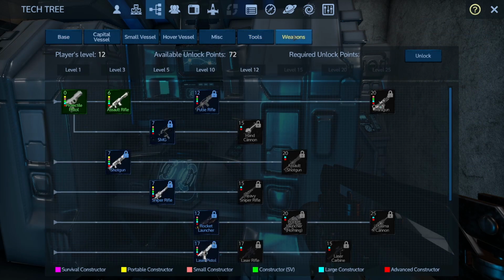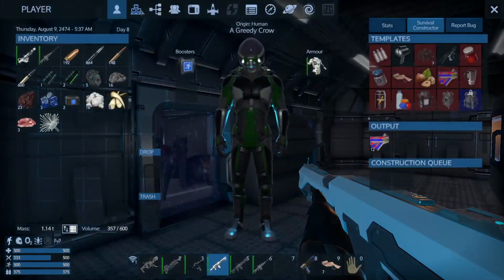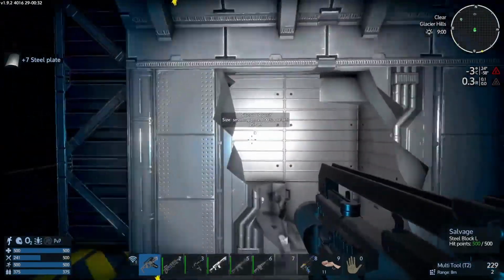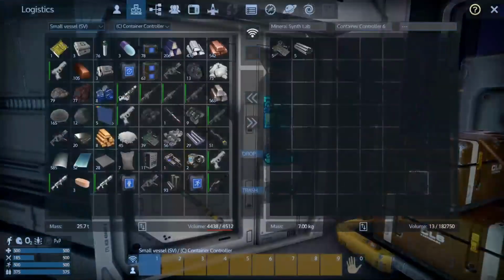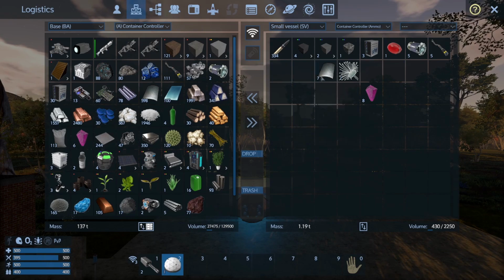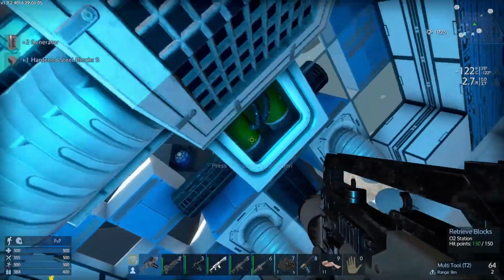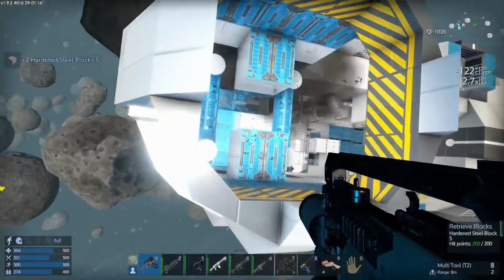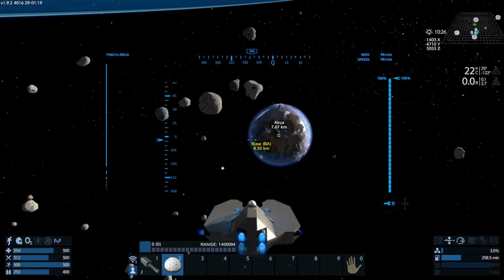A Grand Journey EP10, Empyrion Galactic Survival